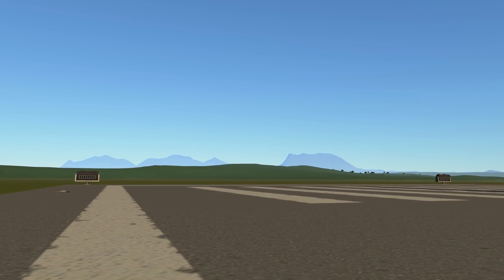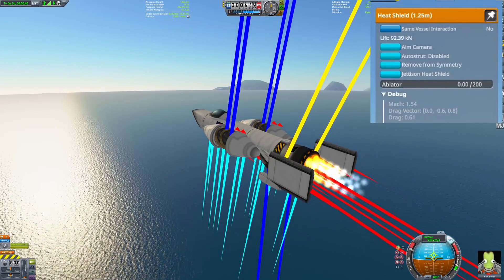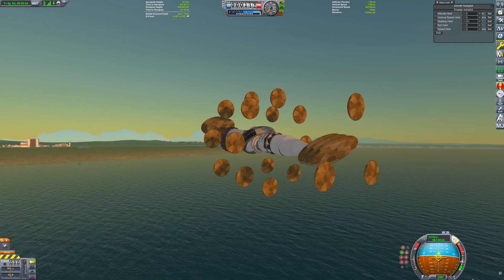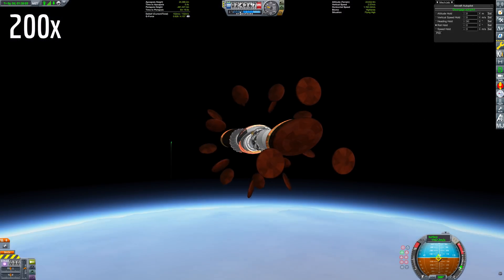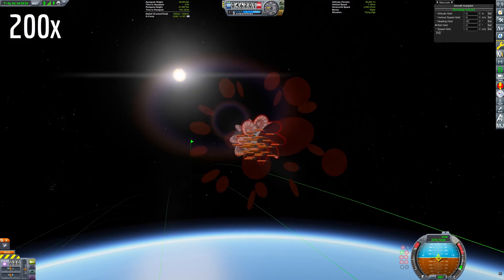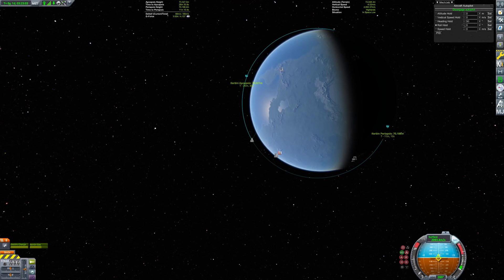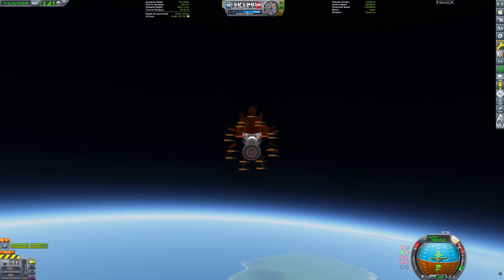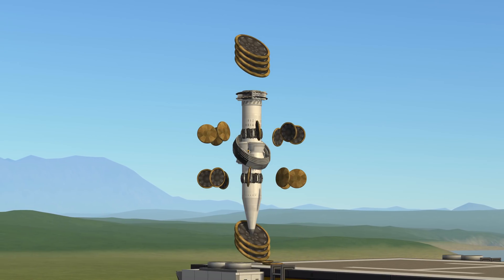2100 m/s on a Stock Propeller | KSP 1.10.1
--- MUSIC CREDITS ---
Karl Casey @ White Bat Audio
1. Hackers
2. Miami Sky
3. End Credits